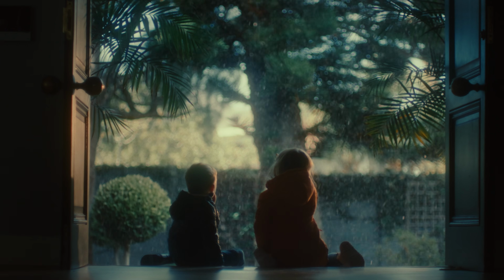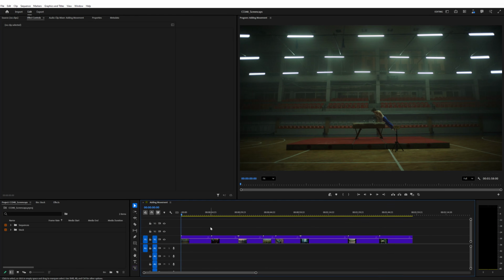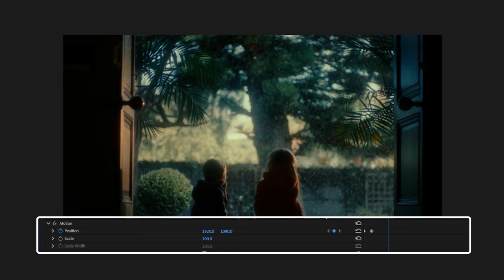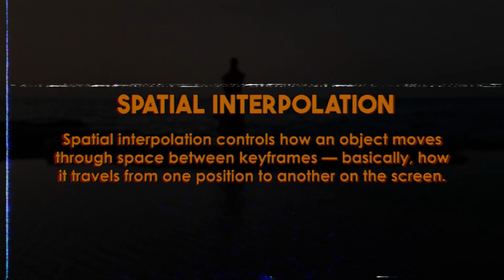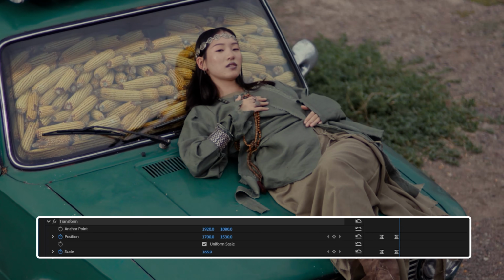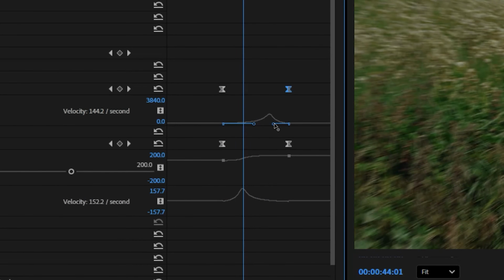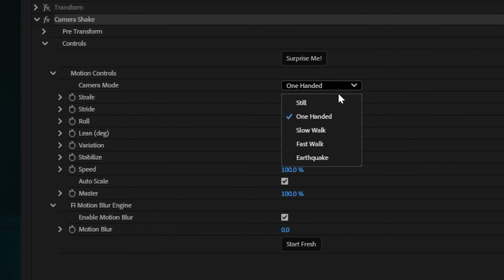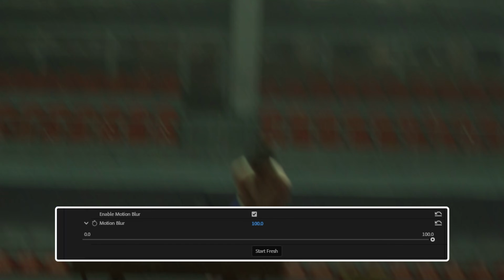Editing Hack: Add Motion to Your Shots with Premiere | @filmriot x Adobe Video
Are your static shots feeling a little, well, static? One easy and effective way make your project more dynamic is by digitally adding motion to your sequences. In this breakdown, @filmriot's Ryan Connolly explores how movement can enhance your project and the various options you have inside of Premiere. From zooms and pans, making the most of our customizable beziers, to the handheld-esque favorite Camera Shake, now available directly in-app, this guide will have your scene stealing your audience's attention.

Chapters
00:00 - Intro
00:16 - Adding Movement
01:00 - Types of Motion
02:12 - Camera Shake
03:38 - Outro

About Film Riot x Adobe Video: Mastering Premiere Pro & After Effects:
Adobe Video & Motion is teaming up with video editing pro and master storyteller, Ryan Connolly from Film Riot to teach you all you need to know in Premiere and After Effects.

About Adobe Video & Motion:
Adobe Video and Motion is a one-stop feed for all your creative video needs. Find content and tutorials from tools such as Premiere, After Effects, Premiere for iPhone, Character Animator, Audition and more! Adobe® Video & Motion tools provide comprehensive video editing, motion design, VFX, sound, & animation for beginners to professionals.